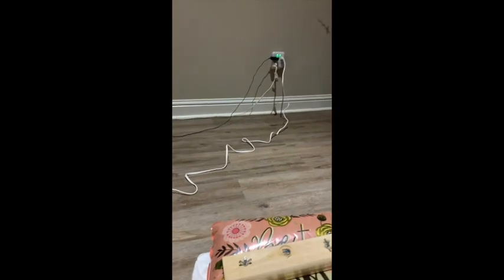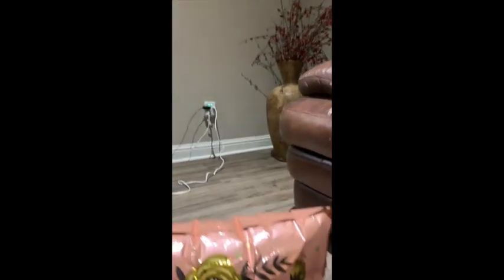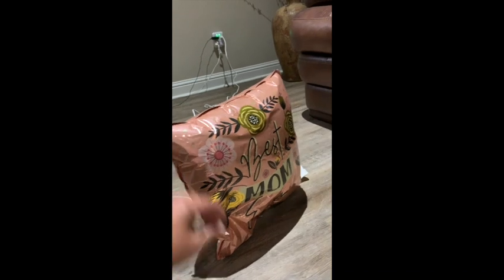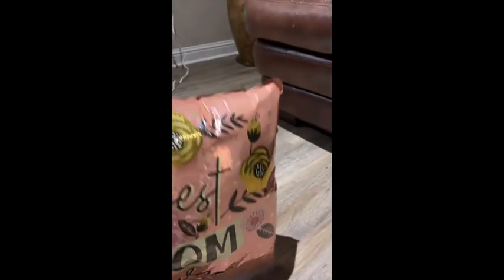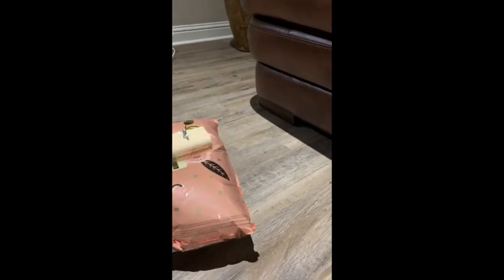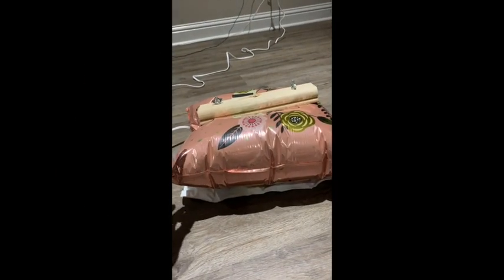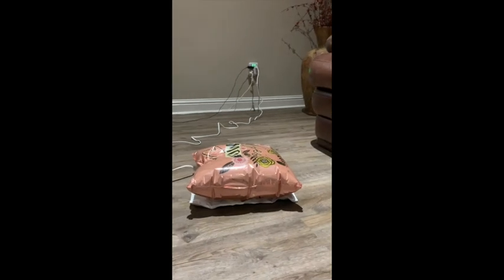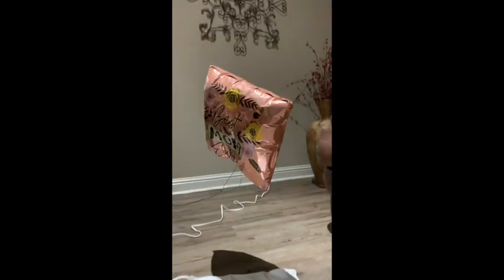Heated Balloon Large 1